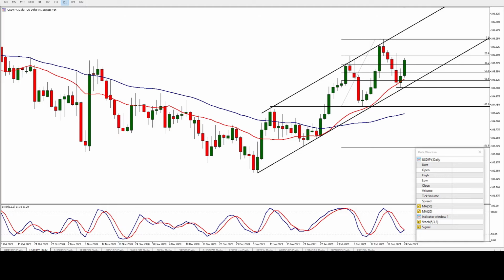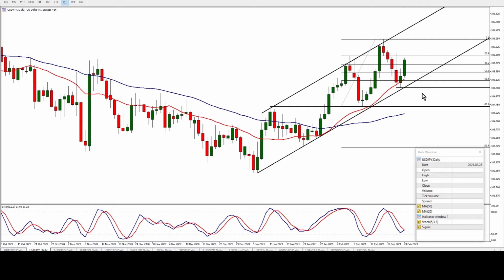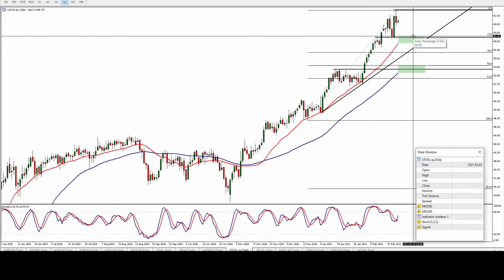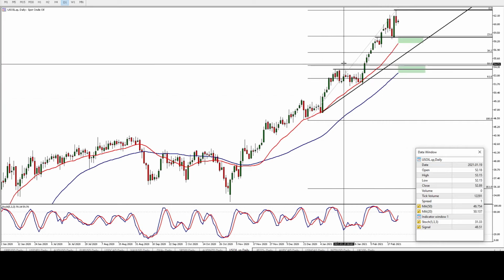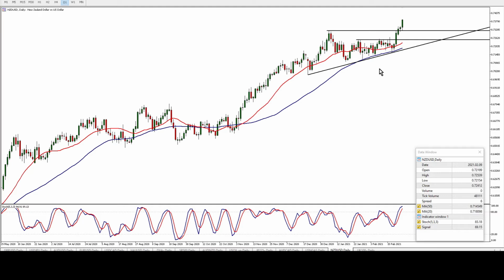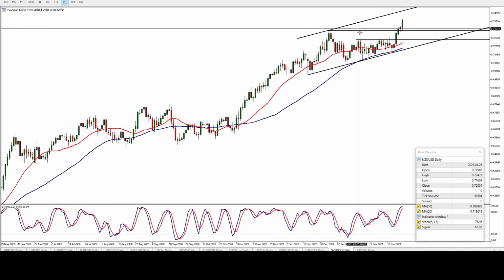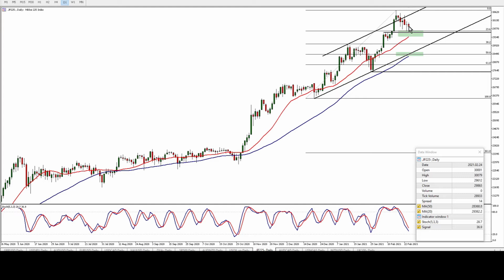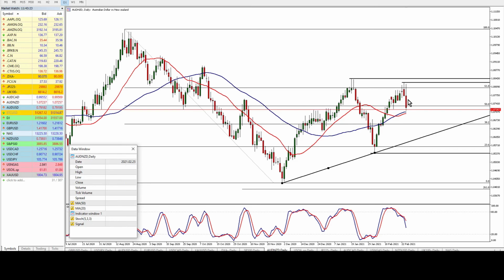Janne Muta: How to trade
Learn how to trade Bullish & Bearish Markets

What's happening with GOLD, S&P 500 and USDJPY? Which markets are likely to move lower and which of them could be trending higher? Watch this video to get help in planning your trades. Our Chief Market Analyst has two short lists of markets, one for bullish and another for bearish markets. He will go through these and give you a better understanding on how to increase your odds in getting your trades right.

This video is presented to you by Janne Muta, TIOmarkets' Chief Market Analyst. With more than 20 years' experience in the industry and operating as a professional trader, there is no better analyst to support our traders with trading on the financial markets.